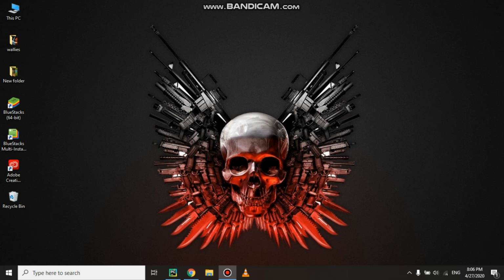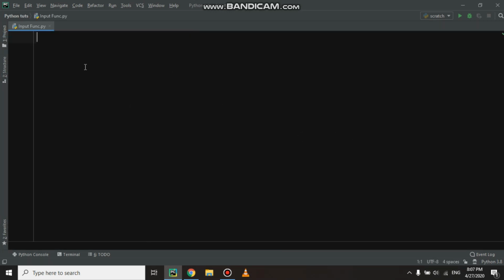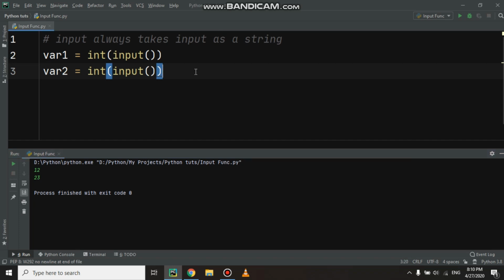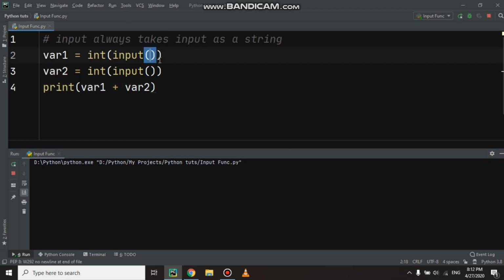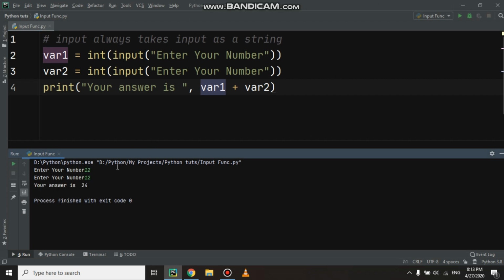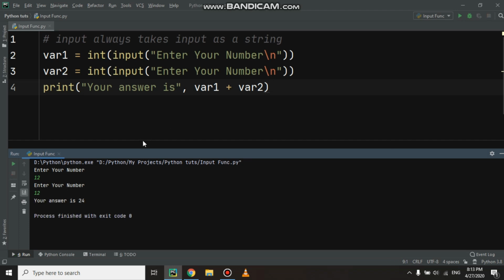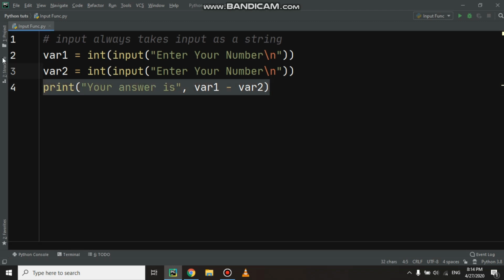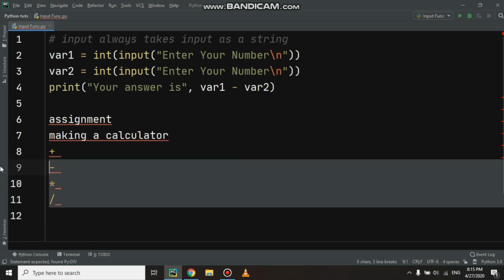Input Function In Python | Python Tutorials For Absolute Beginners